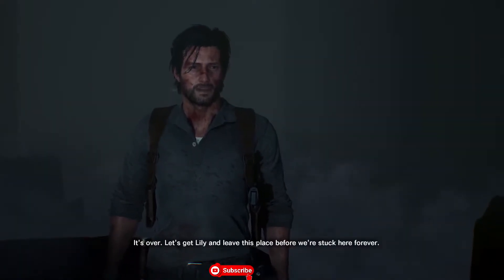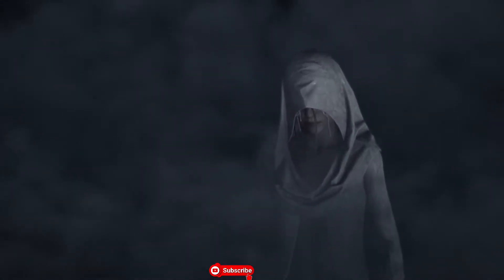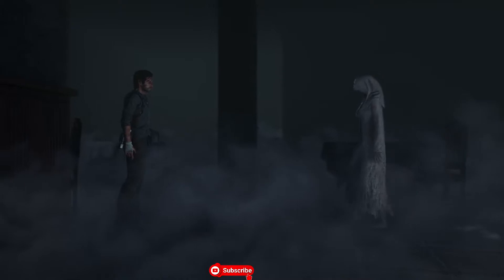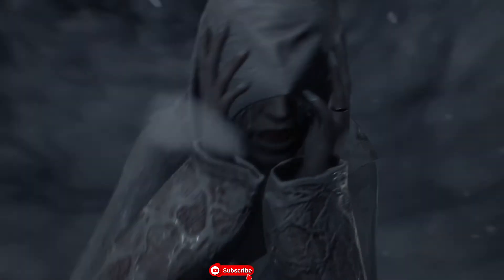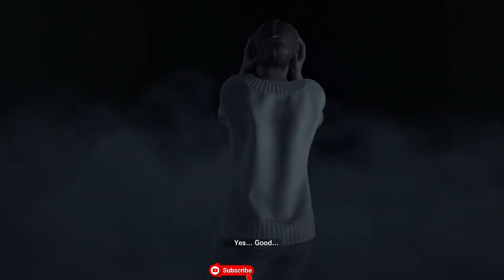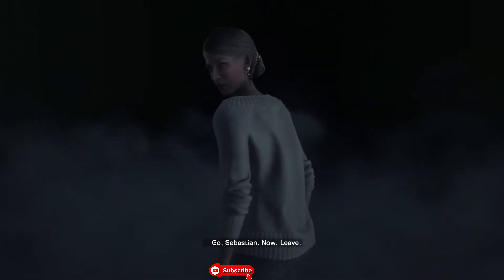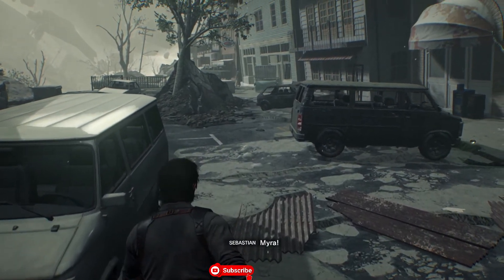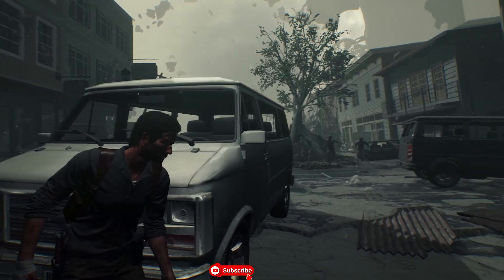The Evil Within 2 Chapter 15-1The End of This World game walkthrough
The Evil Within 2 is a third-person survival horror video game developed by Tango Gameworks and published by Bethesda Softworks. From mastermind Shinji Mikami, The Evil Within 2 is the latest evolution of survival horror. Detective Sebastian Castellanos has lost it all. But when given a chance to save his daughter, he must descend once more into the nightmarish world of STEM. Will Sebastian face adversity head-on with weapons and traps, or sneak through the shadows to survive.

System Requirements
OS: Windows 7, 8, 10.
Processor: Intel i5 3570K / AMD FX-8350.
Memory: 8 GB RAM.
Graphics: GTX 770 with 2GB VRAM / Radeon R9 280X 3GB.
DirectX: Version 11.
Storage: 40 GB available space.
Additional Notes: Minimum spec screen resolution: 1280x720

My System
OS: Windows 10.
Processor: Intel Core i7- 7700HQ
Memory: 16 GB RAM.
Graphics: Geforce GTX 1050, 4GB GDDR5
DirectX: Version 11.
Storage: 500 SSD 1 TB HDD